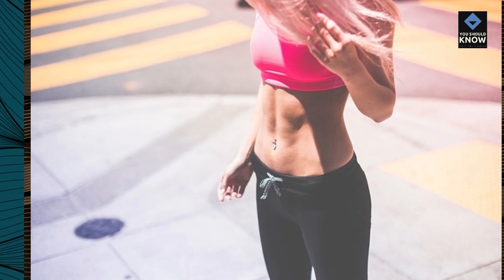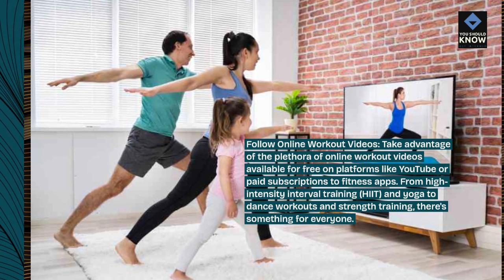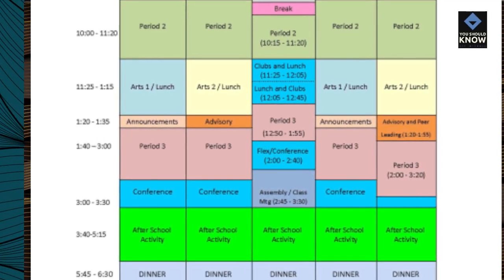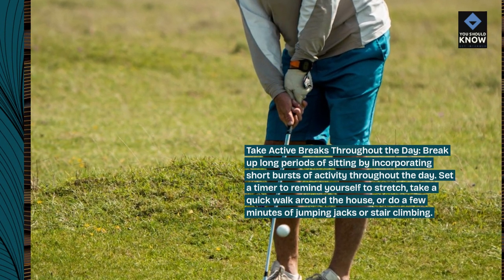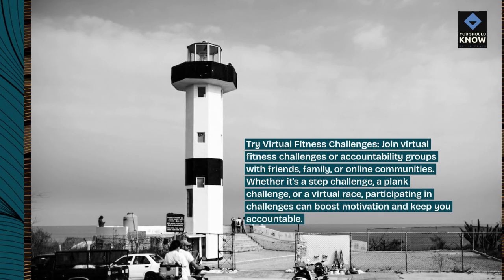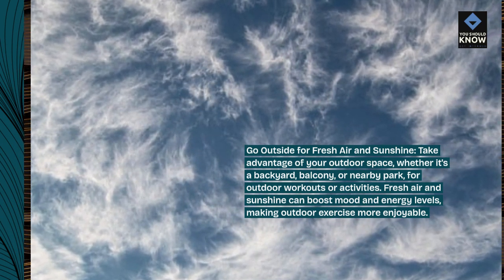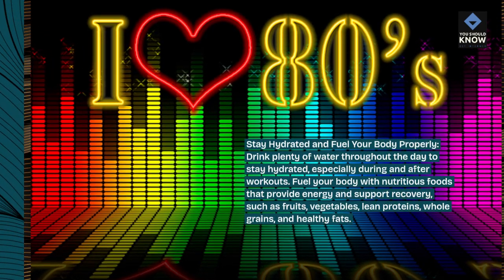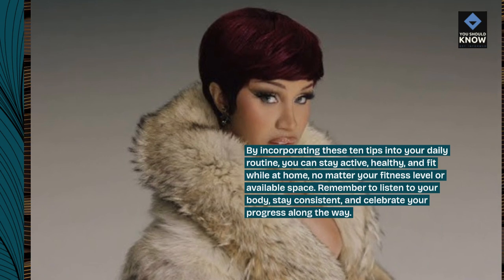Top 10 Tips for Staying Active at Home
Stay fit and healthy without leaving the comfort of your home with these practical tips for staying active indoors. From home workouts to active hobbies, discover ways to incorporate physical activity into your daily routine.